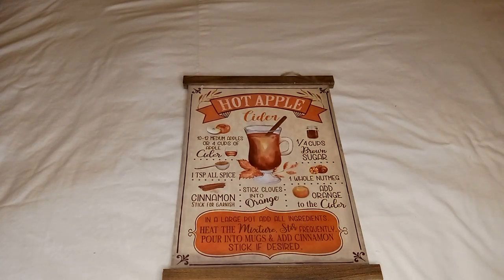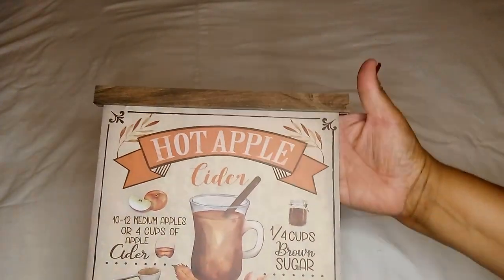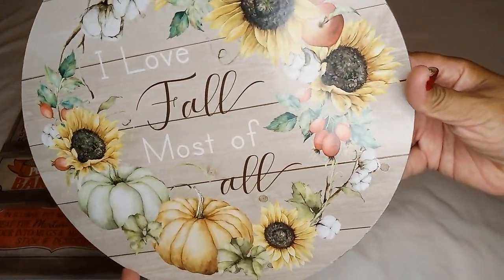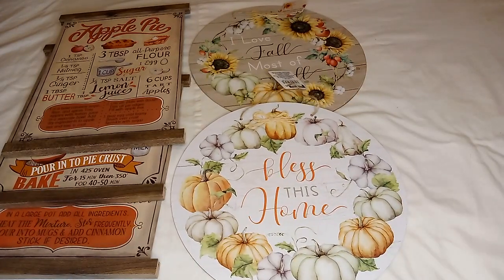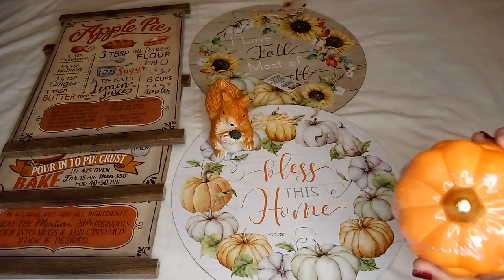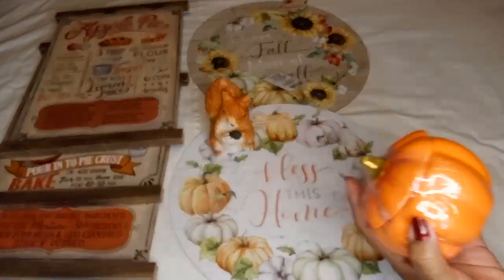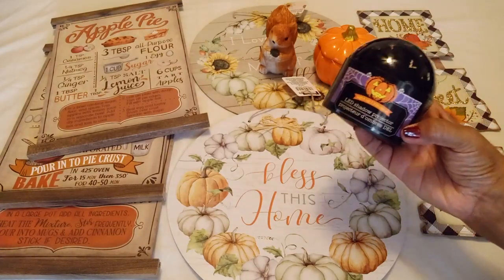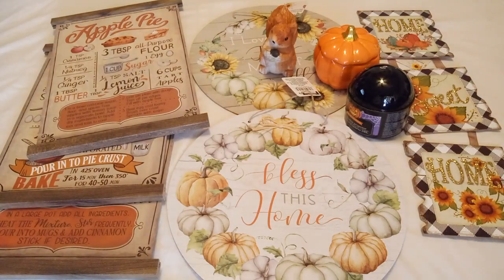Dollar Tree Haul/ It's FALL 🍂🍁